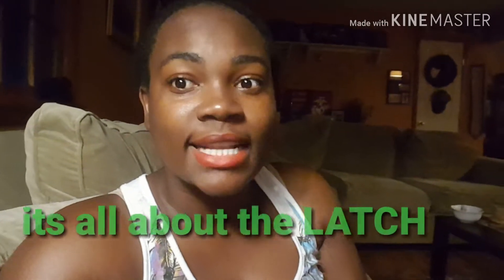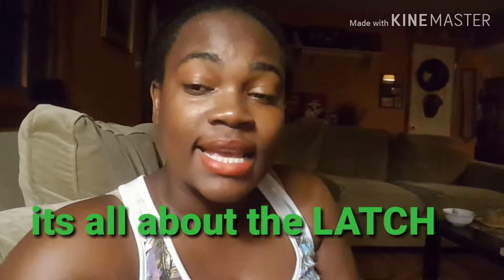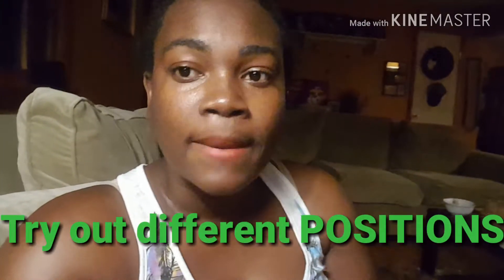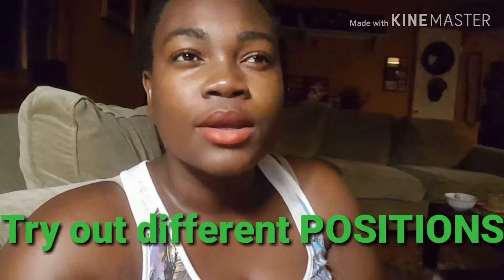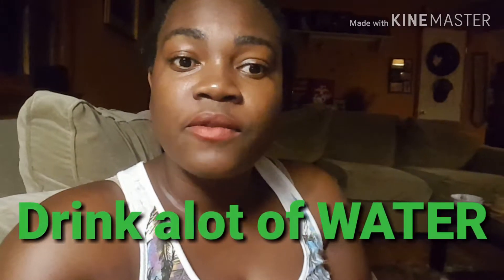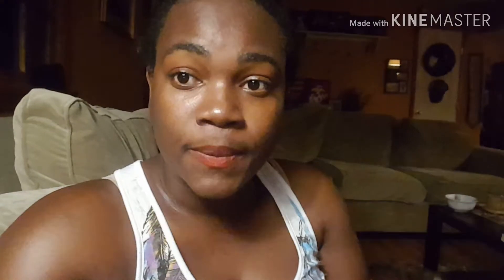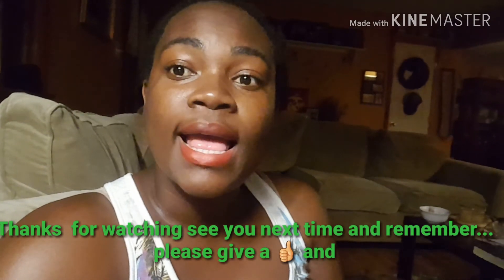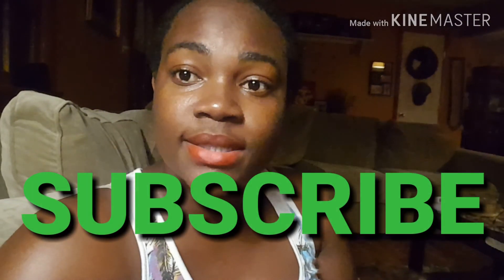The easiest way to breast feed your Newborn, pain free breastfeeding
5 Essential tips on breast feeding is giving NEWBORN mothers great suggestions to make breast feeding much easier and enjoyable as it should be, easy steps to take you through this process. We care.

Be confident Be Humble Be beautiful Be you#